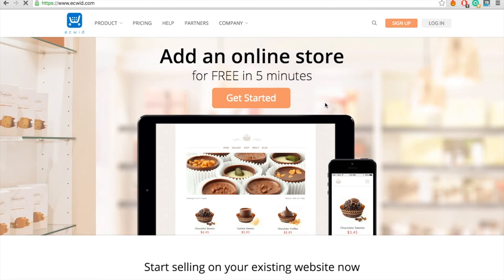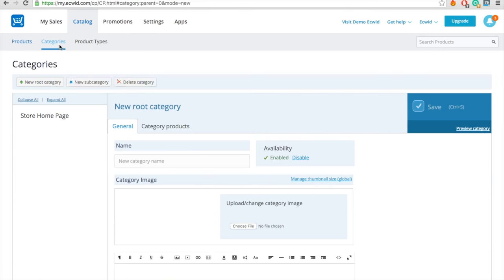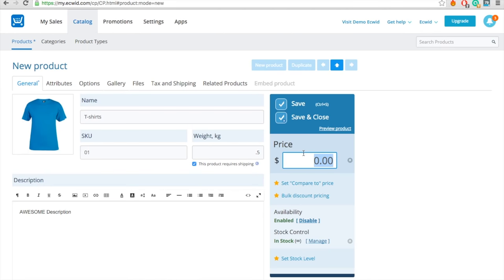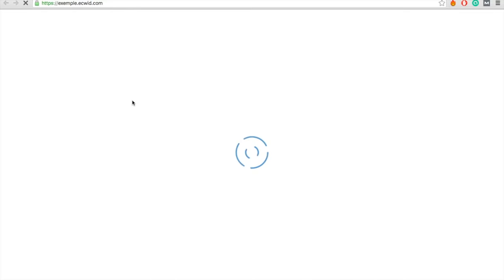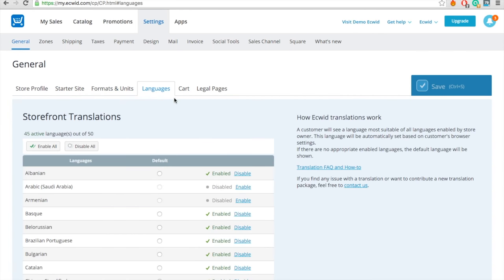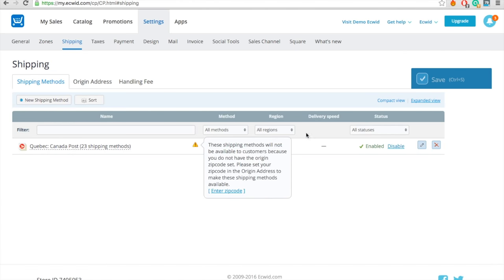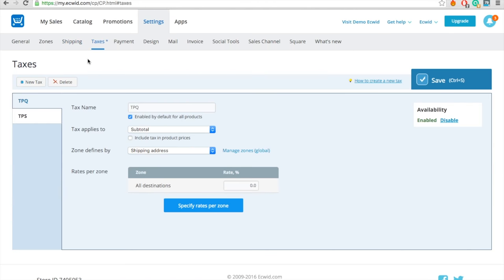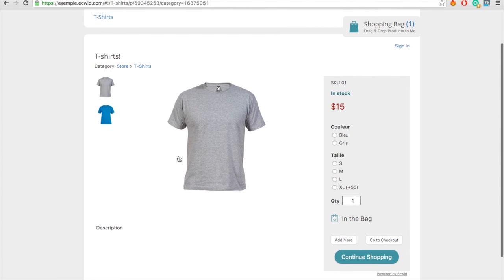🛒 How to Create an Online Store in 5 Minutes! Ecwid Tutorial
Get Ecwid

In this tutorial, you will learn how to set up your Ecwid store in less than 5 minutes! Ecwid is an online sales solution that enables you to add a store to any website or Facebook page! Ecwid is an ideal eCommerce solution that is simple, intuitive, fully responsable and very complete and flexible. It is perfect for first time online sellers.

* Daniella.io is a participant in affiliate programs designed to provide a means for sites to earn advertising fees by advertising and linking to their sites and is compensated for referring traffic and business to these companies. We only recommend products and services we actually use and love.

Do not interpret any information in this video as specific business or financial advice to your situation. This content is provided for general information only. Never invest in anything you don't understand, and invest responsibly. The information in this video may be outdated at the time it is watched. It is not intended to amount to advice on which you should rely and does not create a client relationship. There is no promise or guarantee of success. Many online businesses fail because, like any business, it requires hard work, skill, and dedication. Daniella.io does not provide legal, financial, business or tax advice. For legal, financial, business, or tax advice, and making business decisions, please consult a licensed professional in your jurisdiction.